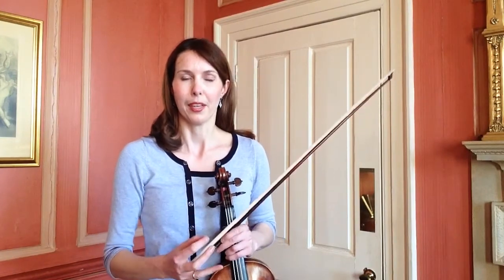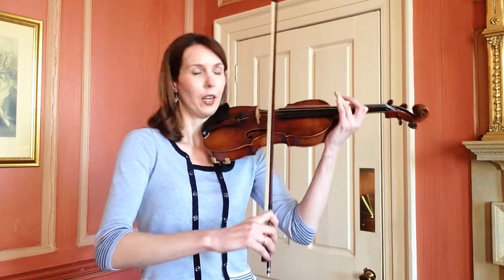How to Keep a Straight Bow | Violin Lessons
The basics of playing with a straight bow are demonstrated in this violin tutorial by Liv-Marie Kodurand.